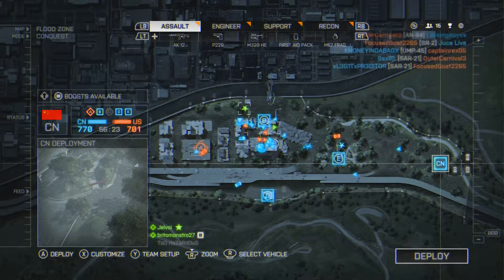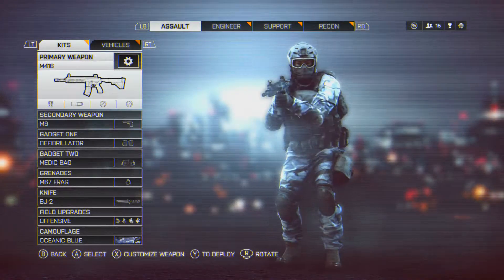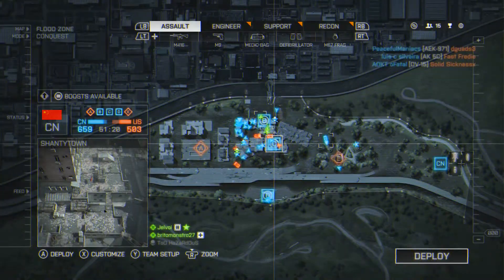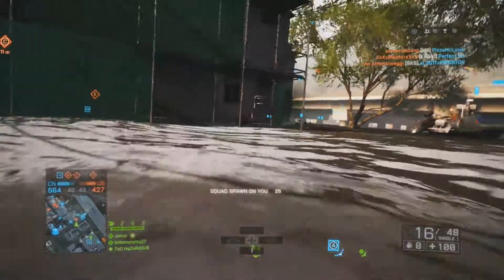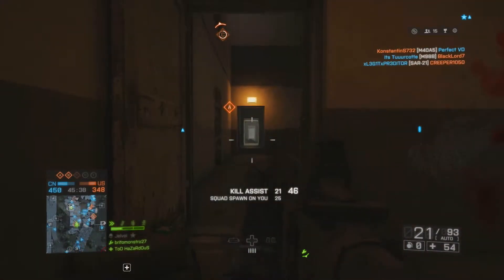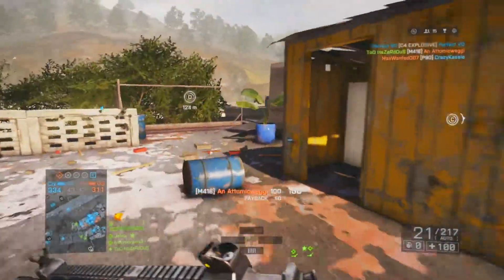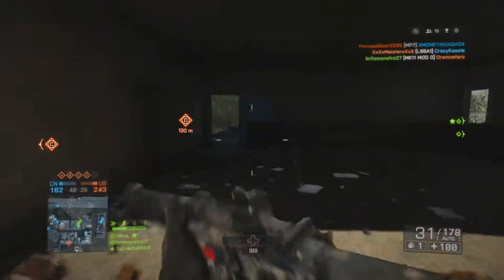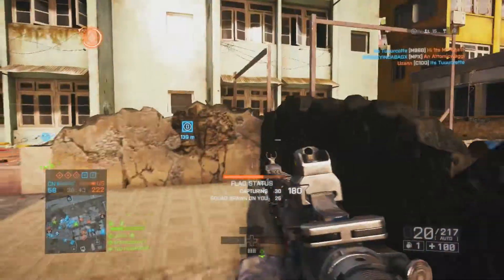BATTLEFIELD 4: Road to Colonel - LIVE Multiplayer Commentary #2 - THE ACROBATIC MAN!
Go show him some support!

Stay ALPHA!